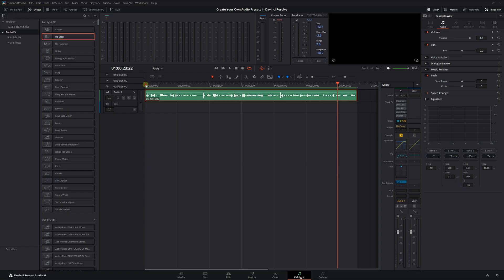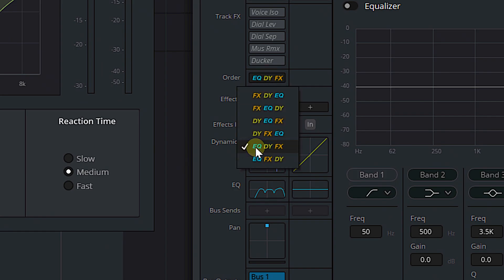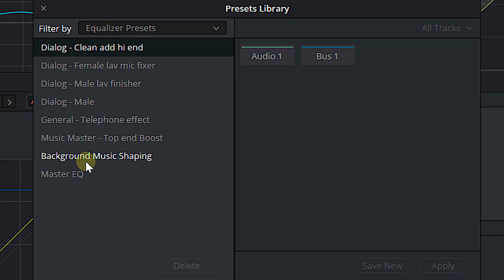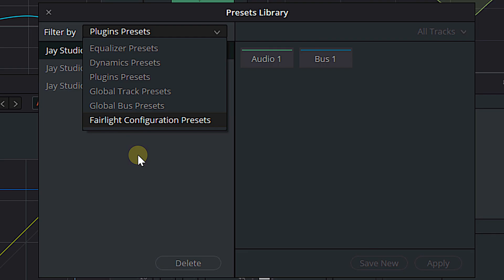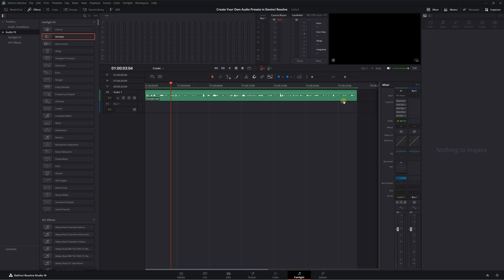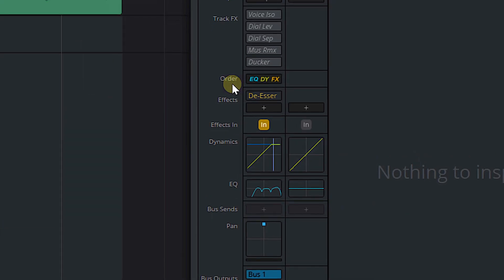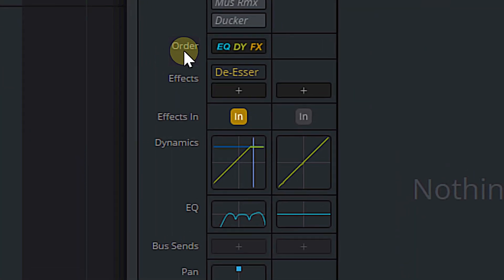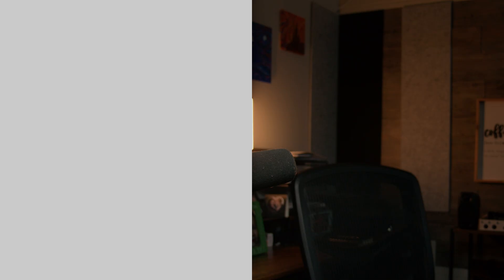Create Your Own AUDIO PRESETS in Davinci Resolve 19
SUPER EASY! Learn how to create audio presets in Davinci Resolve!!

Unlock the full potential of your audio editing with our latest tutorial on creating and applying audio presets in Davinci Resolve! 🎧 Discover the importance of audio quality in video production and streamline your workflow using presets today.

Chapters:
00:00 - About My Hat
00:20 - This video is about audio presets in Davinci Resolve
00:56 - Hi I'm Jay
01:20 - How to Create an Audio Preset in Davinci Resolve
04:11 - How to Apply Audio Presets in Davinci Resolve
05:29 - Do You Want Me to Make an Audio Presets Pack?